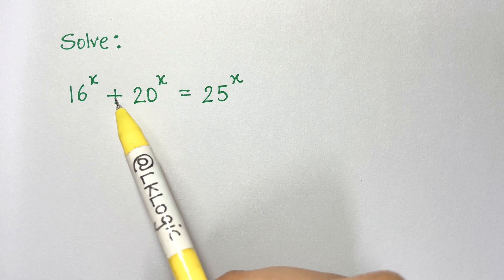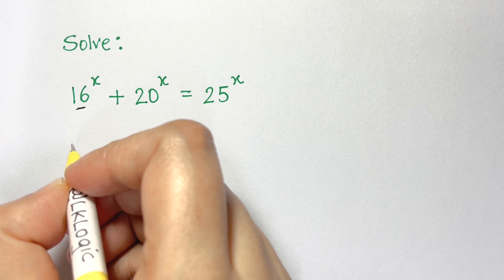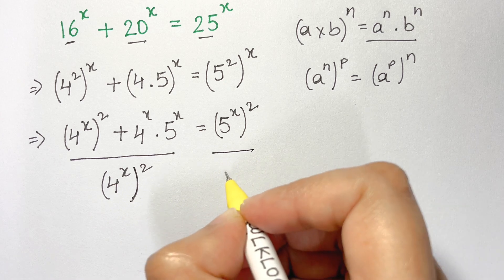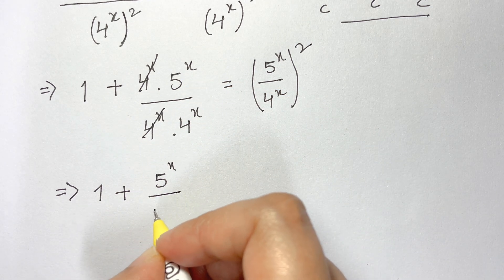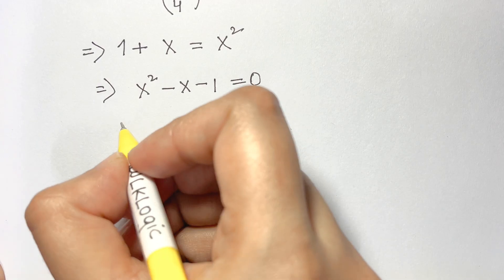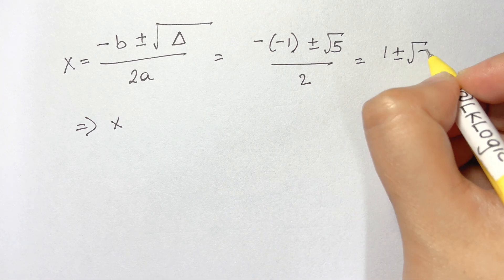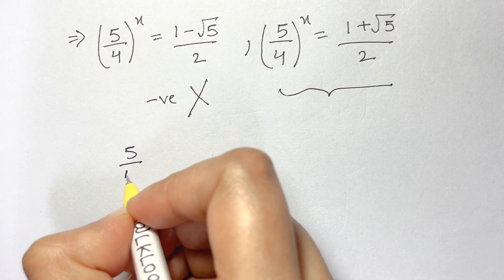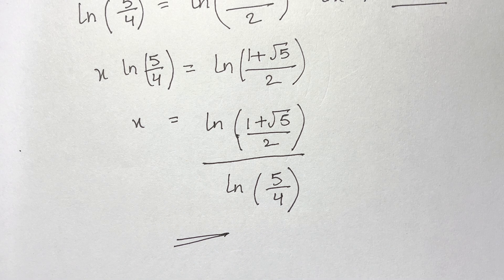How do i solve this equation? Best way to solve for x | Equation solver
16^x + 20^x = 25^x

Maths Olympiad is an examination curated with advanced level mathematics to work on a student's current potential. In such tests, the students are required to solve the given questions. Based on the problem solving, the student is rewarded with marks and accolades. To support this we provide with solutions for the toughest and all level of questions.
We offer an ample amount of Math Olympiad Problems for the student to be ready and practice their way to perfection. We also provide the international level of maths Olympiad questions on this channel.
Benefits of Math Olympiad
*   Fantastic exposure to the level of complicated mathematics.
*   Great opportunity to test you whether one is ready for the said complicated mathematics.
*   If someone is passionate about mathematics, Olympiads will undoubtedly be an extraordinary chance to stay in touch with your passion.
*   Olympiads can also be an excellent way to prepare for the future if someone is looking ahead to take up mathematics for their higher studies.
*   Olympiads give a chance to get acquainted with your weaknesses and strengths and work on them.
*   Since Olympiads happen quite a few times, around the year, this can help keep those skills under practice.